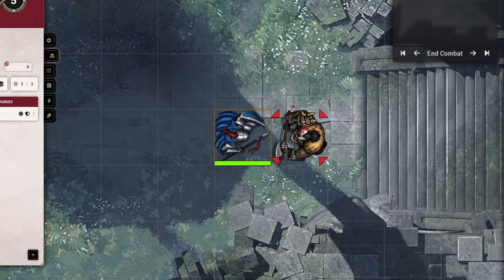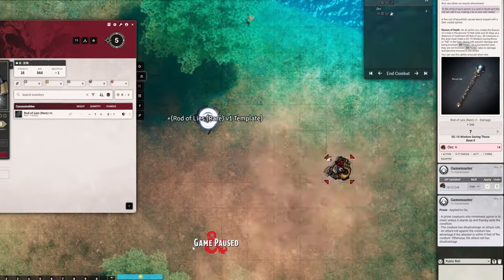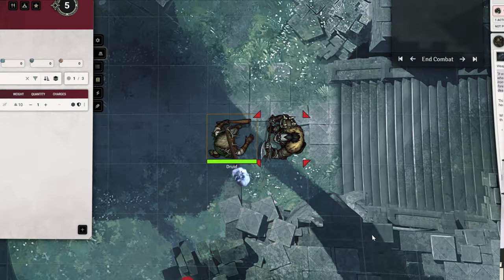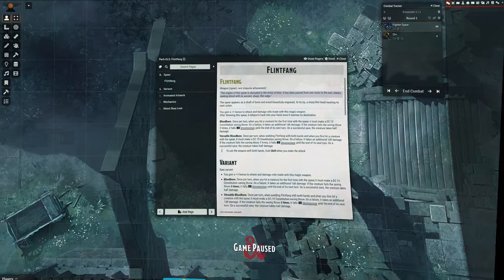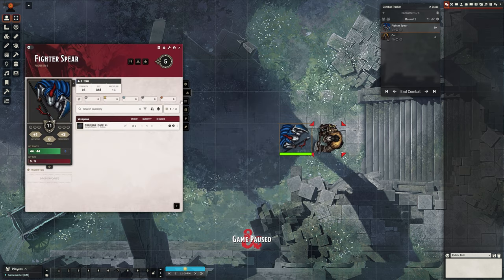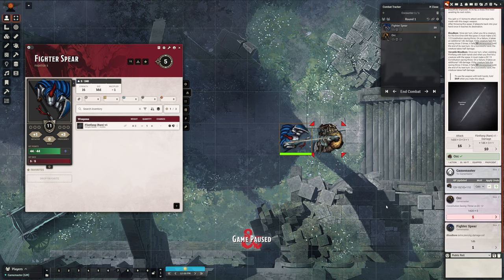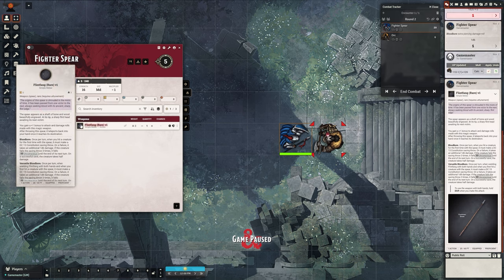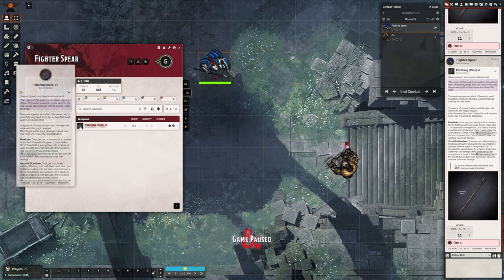Foundry VTT Modules | D&D Magic Items | Pack 013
Boss Loot Module for Foundry VTT. D&D interactive magic items pack 013.